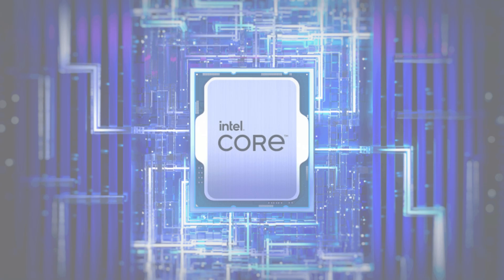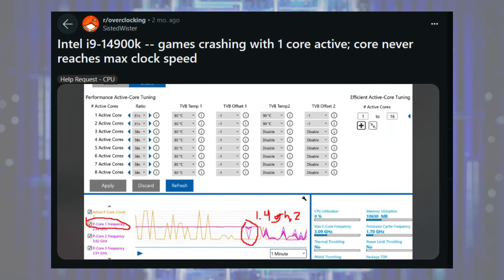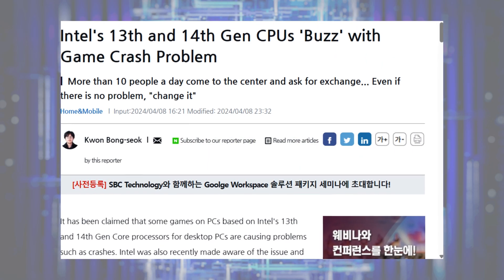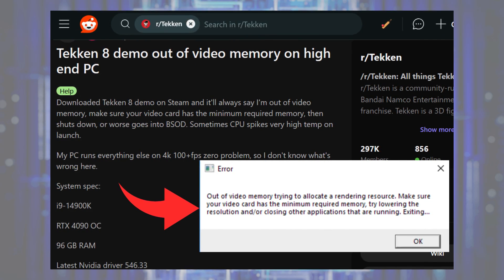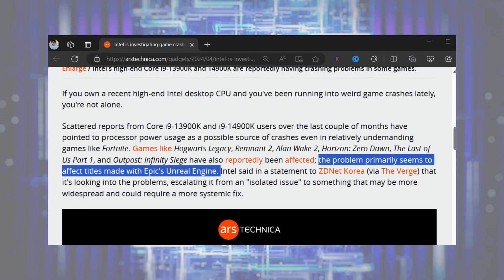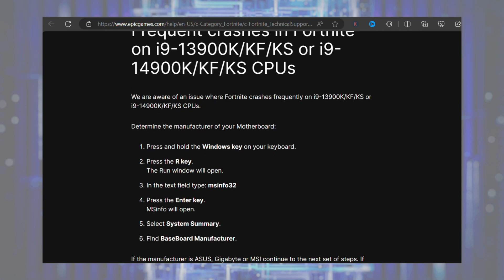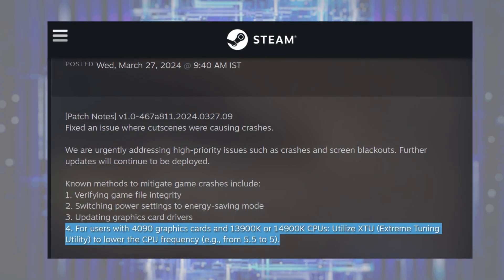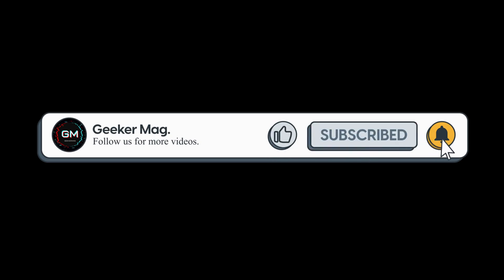Intel CPU Crashing While Gaming Fix - 13th & 14th Gen Core i9 (Possible Solutions)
Today's we're going to discuss an issue related to Some Intel 13th and 14th Core i9 high-end CPUs. According to various reports from users, these CPUs are reportedly causing crashes in many popular games. And users are really annoyed due to this behavior of CPUs.

FOLLOW@GEEKERMAG
FOLLOW@GEEKERMAG
FOLLOW@GEEKERMAG

RECOMMENDED DOWNLOADS